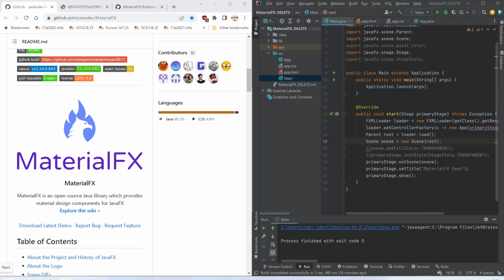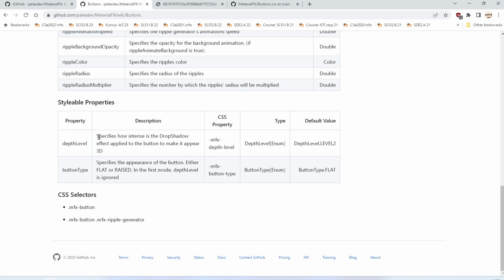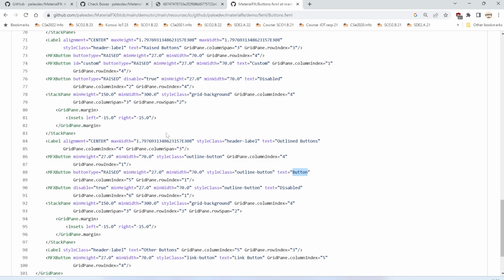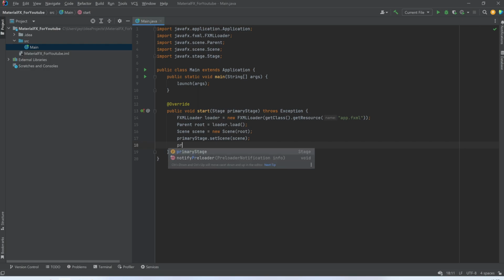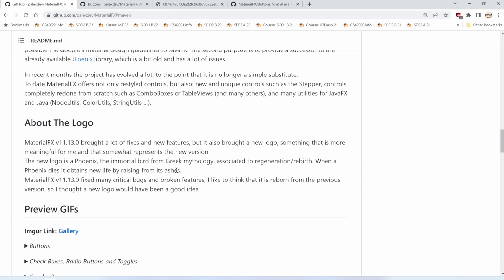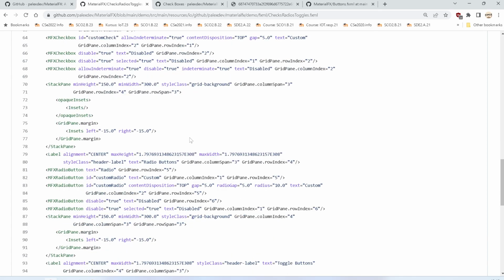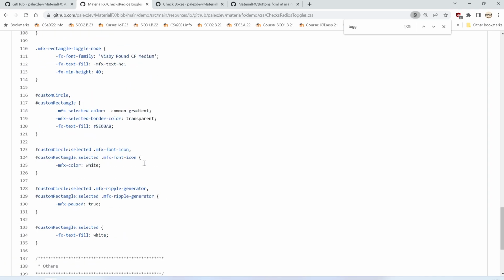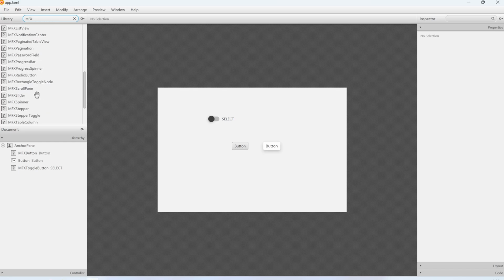MaterialFX and IntelliJ Basic setup and use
Introduction to MaterialFX and how to use it with Scenebuilder and finding help in the documentation and Wiki.